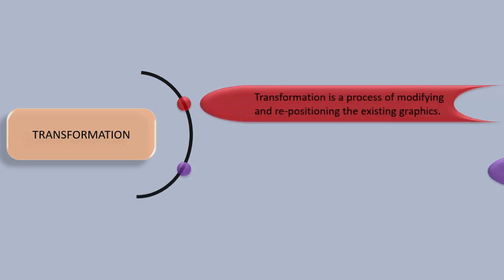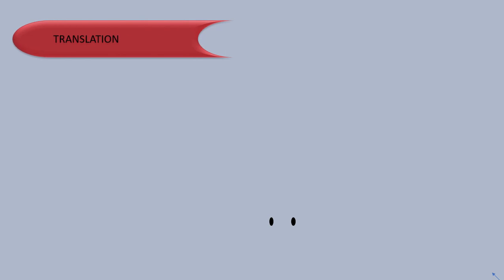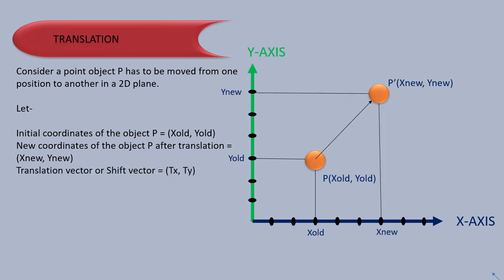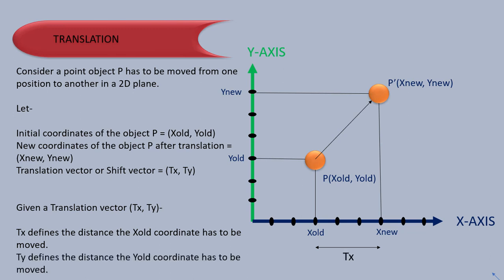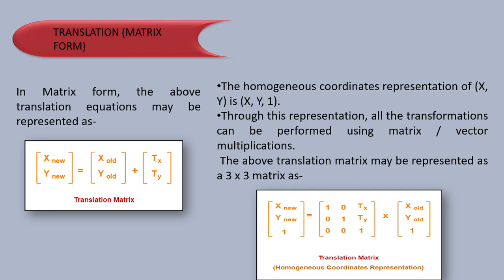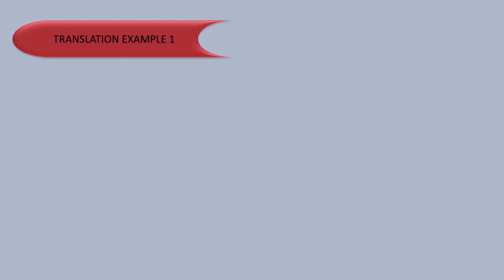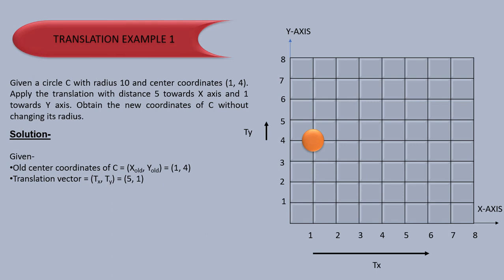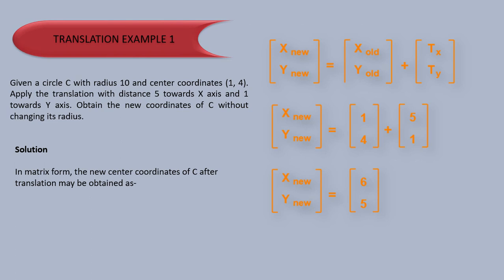LECTURE 21 # 2D TRANSFORMATION (TRANSLATION)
In this video we will see 2D transformation definition and list of different transformation techniques. And one of them is translation in details one.